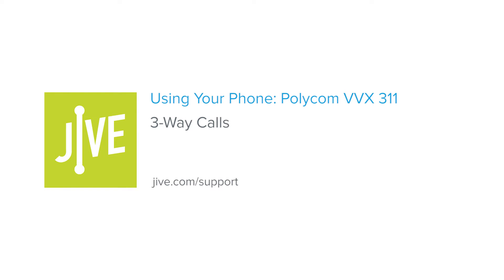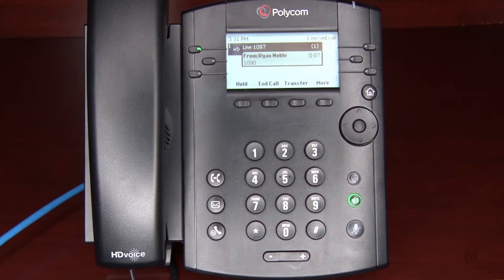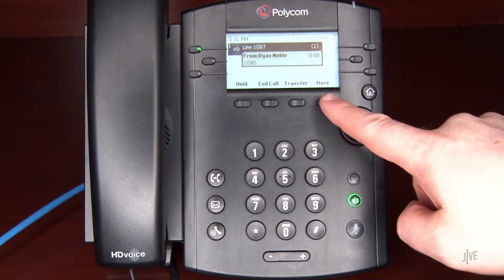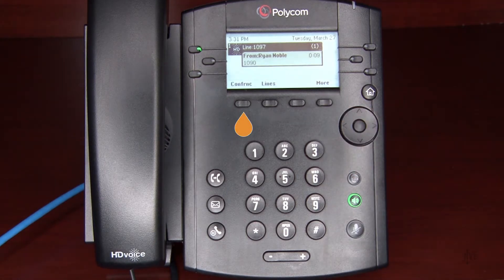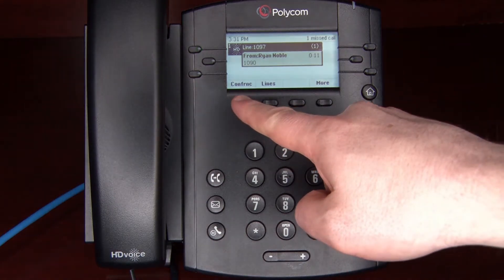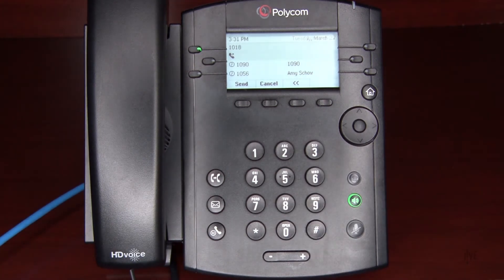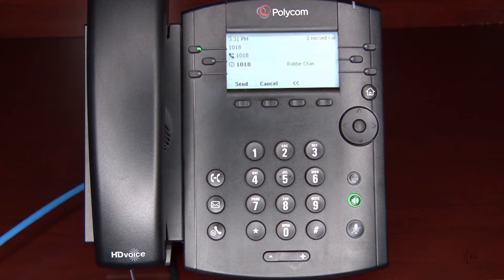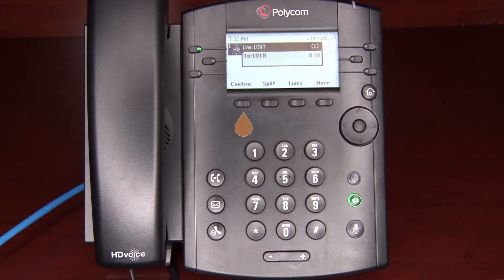Polycom VVX 311: 3-Way Calls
This video demonstrates how to set up a 3-way, or conference, call, on your Polycom VVX 311. A 3-way call allows you to speak with two parties at the same time, and essentially creates a mini-conference call on your line Features like these can be performed with the GoTo desktop and mobile apps. Click the applicable playlist to find out more.